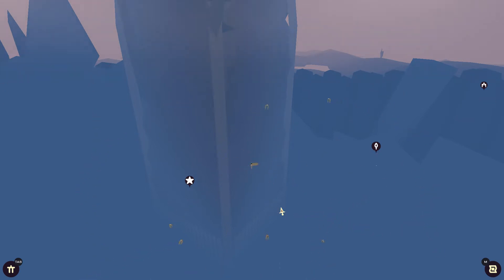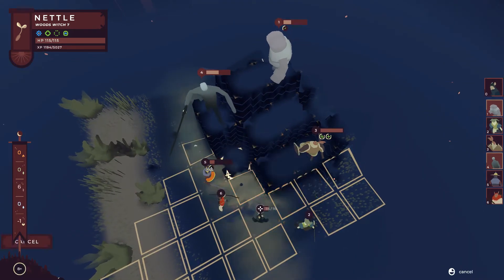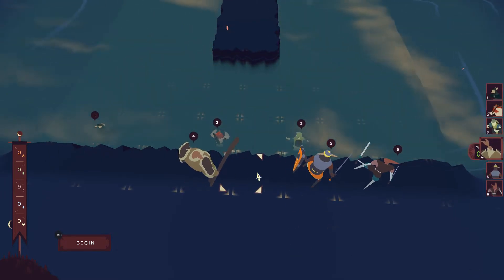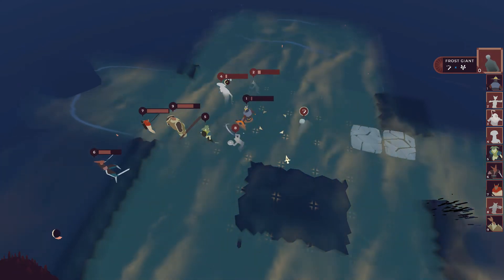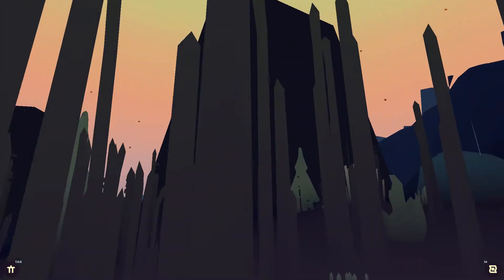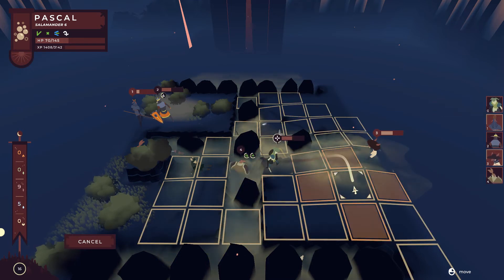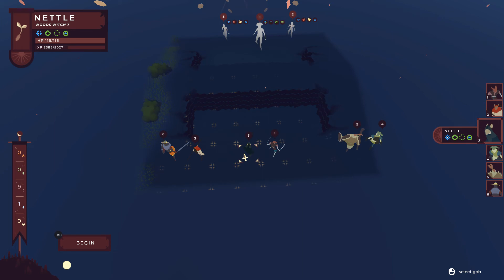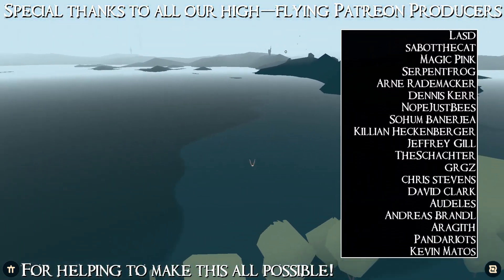SB Plays Tenderfoot Tactics 12 - Sinking In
It is possible that we have not fully considered the ramifications of our actions.

Tenderfoot Tactics is a turn-based tactics game about a party of goblins who must fight back a mysterious, hostile Fog that has rolled over their home archipelago and taken over the minds of their countrymen. Befriend ancient spirits, wield powerful nature-reshaping magics, and just eat whatever garbage you find on the ground! More games should let you be goblins. I just always want to be playing as goblins and skeletons.